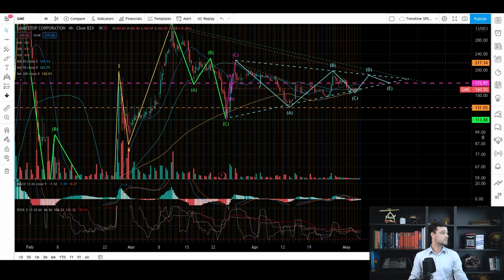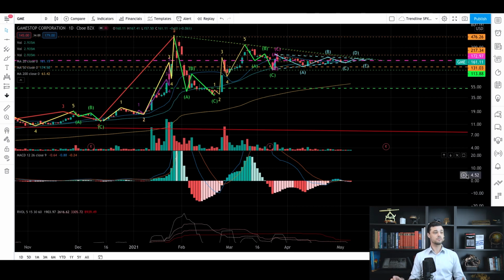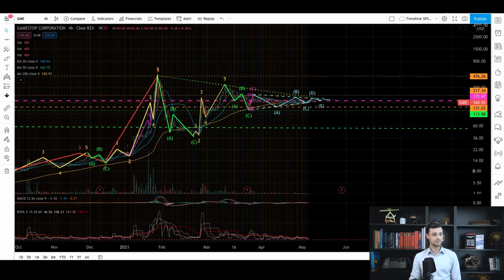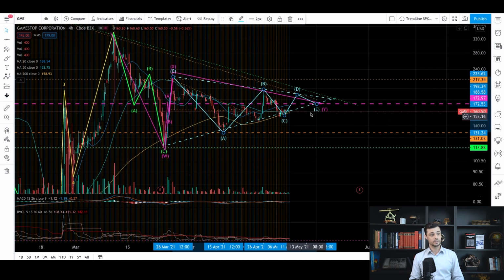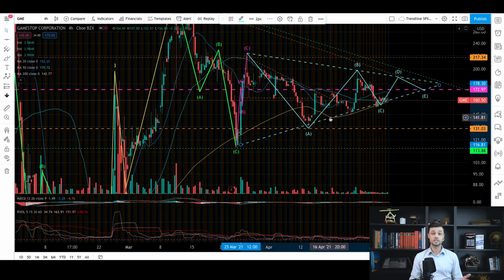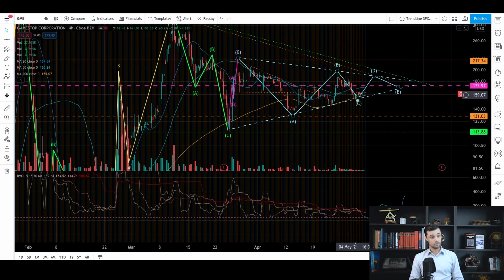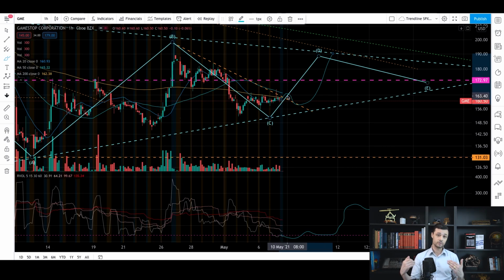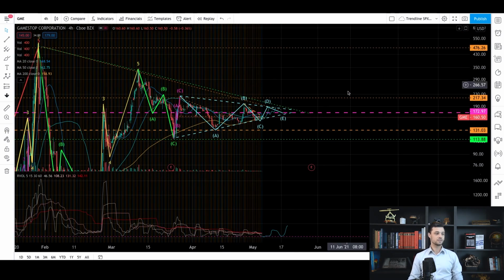YOU ABSOLUTELY NEED TO WATCH THIS VIDEO IF YOU HAVE GAMESTOP (GME) SHARES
MY TOOLS FOR TECHNICAL ANALYSIS:

II. TRENDLINES
III. FIBONACCI